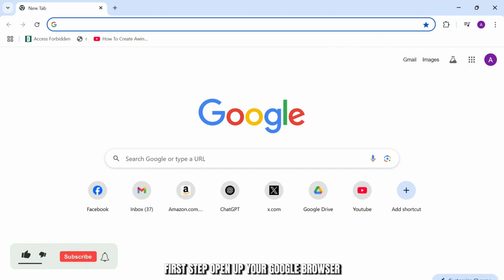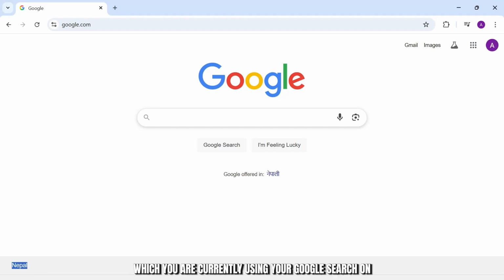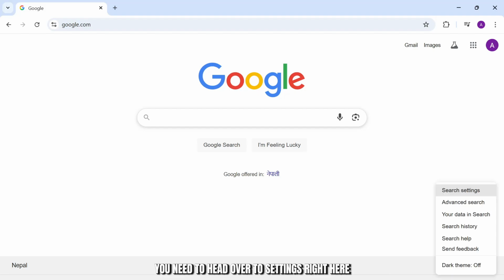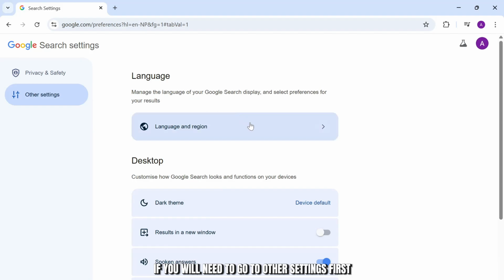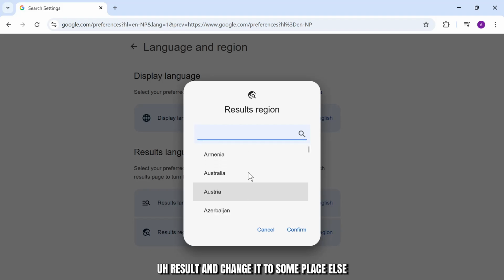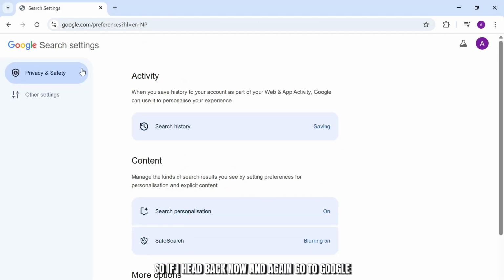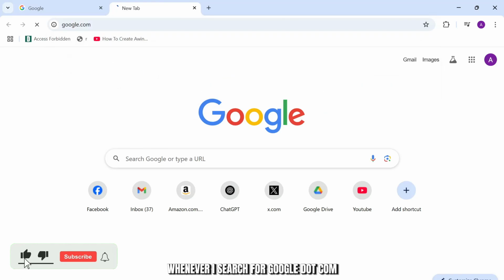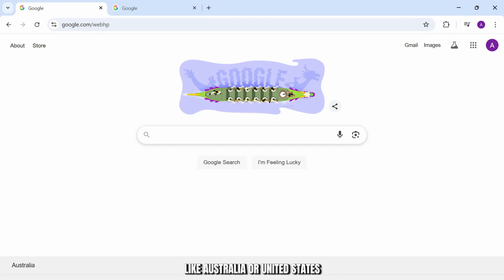How To Change Google Search Country (Step By Step)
Want different search results or access to region-specific content? 🌍🔍 This easy 2025 guide shows you how to change your Google search country step by step — no VPN required!

What You’ll Learn in This Video:
✅ How to manually change your Google search region
✅ Difference between search language and country settings
✅ How to use Google’s region settings on desktop and mobile
✅ Tips for getting more accurate, location-based results

Whether you're researching international topics, traveling, or just want localized content, this tutorial will help you take control of your Google search experience.

📌 Chapters:
⏱ 0:00 - Introduction
⏱ 0:10 - How To Change Google Search Country